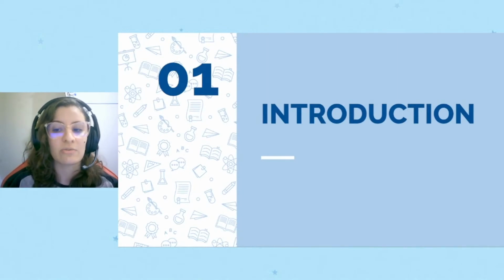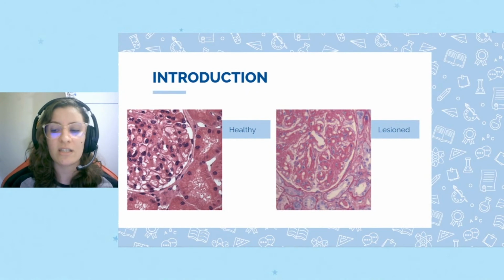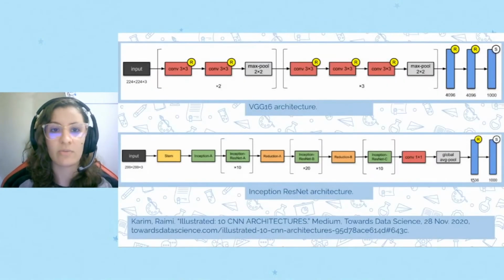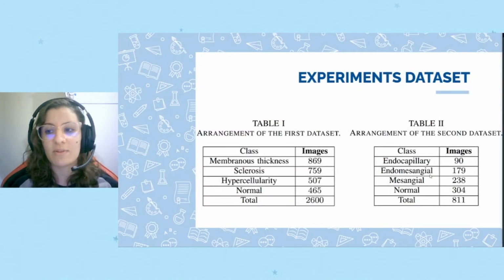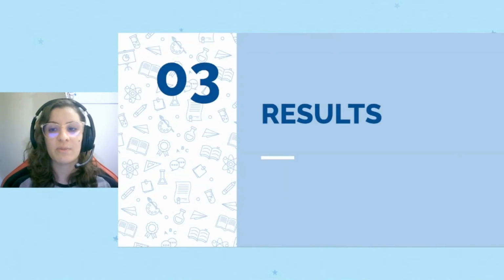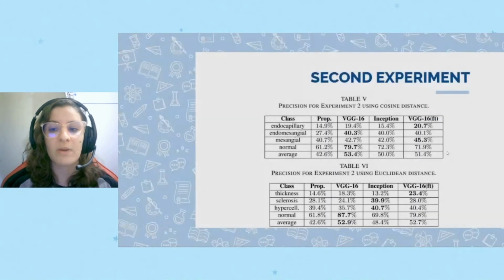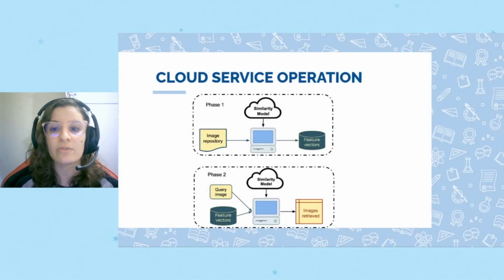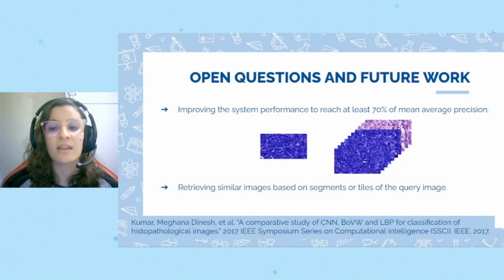SIBGRAPI 2021 - WiP - A Content-Based Image Retrieval Tool for Nephropatholog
Presentation of the paper "A Content-Based Image Retrieval Tool for Nephropatholog" in the Work in Progress track of SIBGRAPI 2021 Conference.